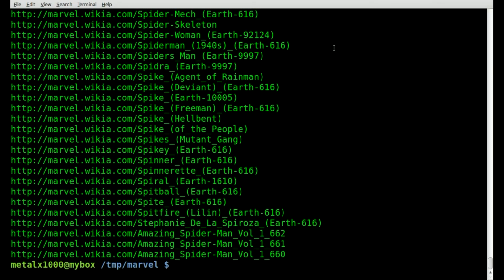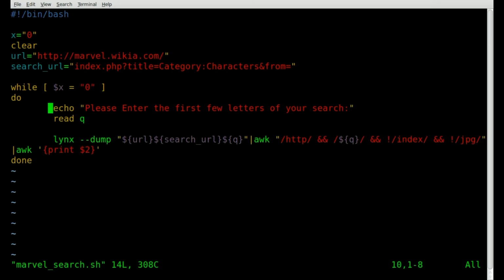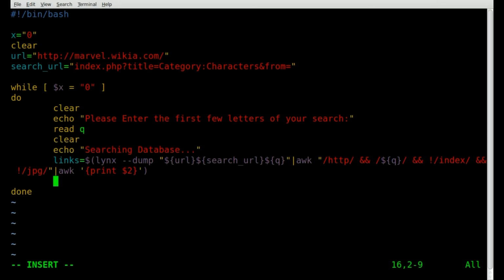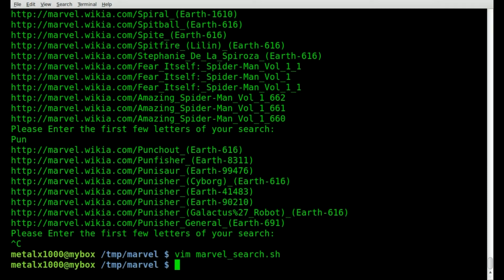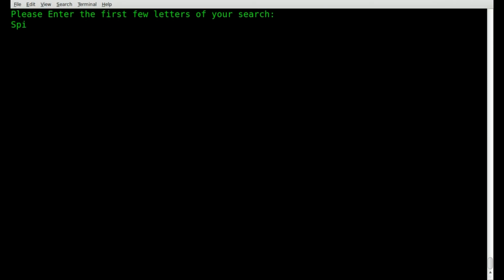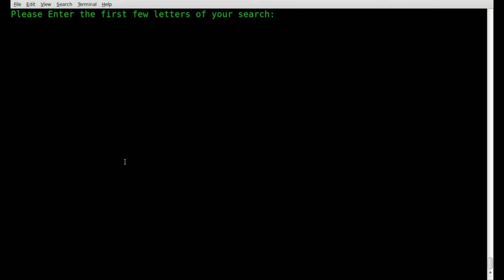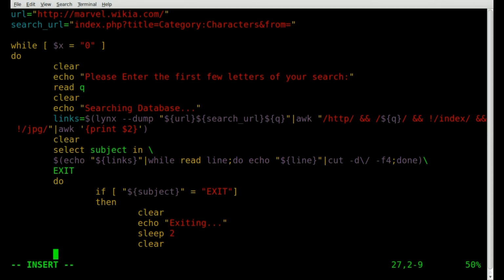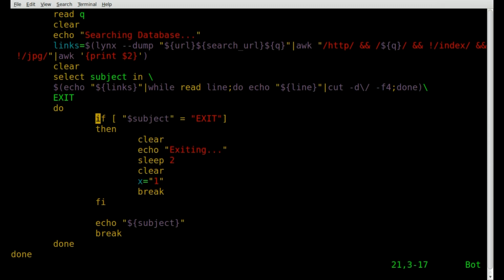Search the Marvel Comic Database Part 2 - BASH - Linux